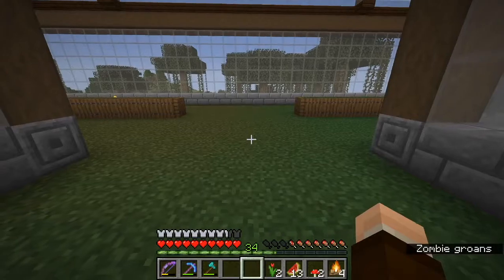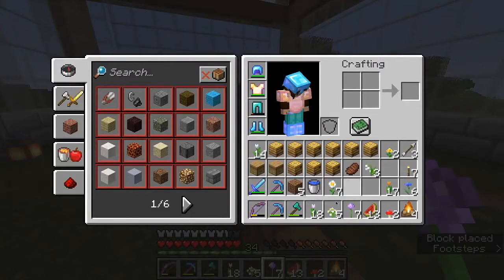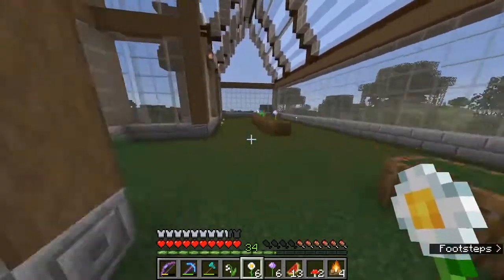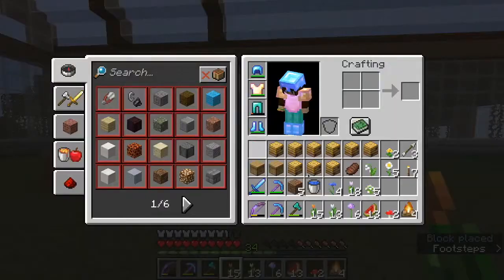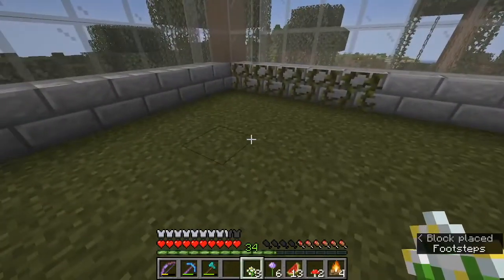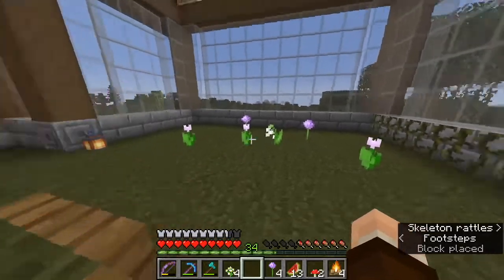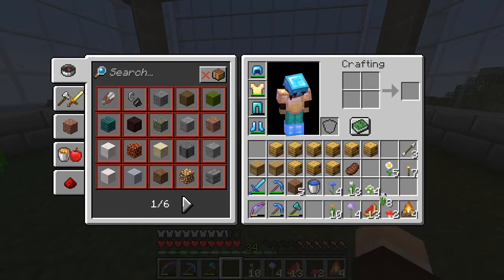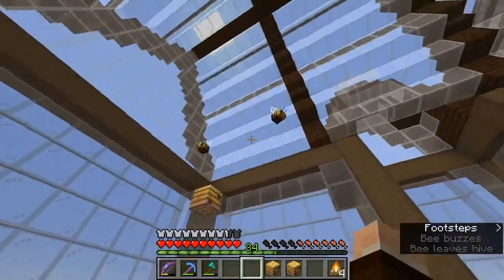Building A Bee Cult Worship Space While Talking About College Admissions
apologies in advance for all the ums and uhhhs, it's difficult to build and tell stories at the same time, but I hope you enjoyed this chill hangout building video!

Editor Brandon's Channel (sub to him he did such a good job putting all this together!)

also I know I'm talking about summer even though I'm posting this in January shut up shut up shut up

keep up with my shenanigans between uploads!